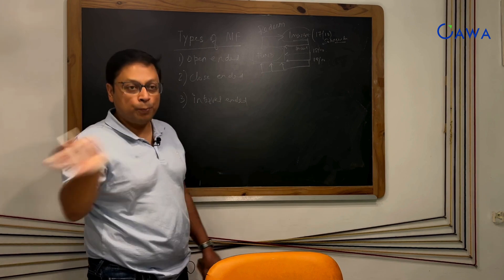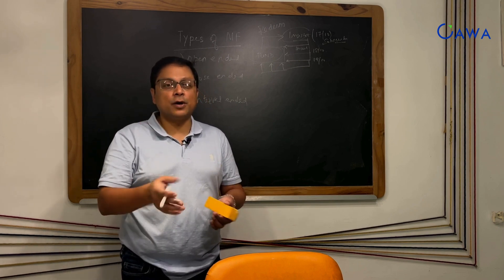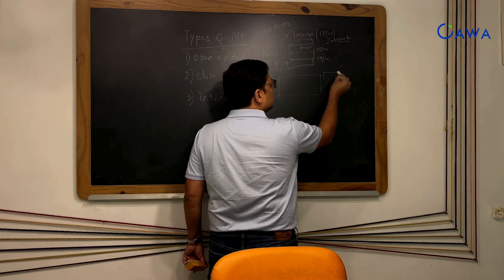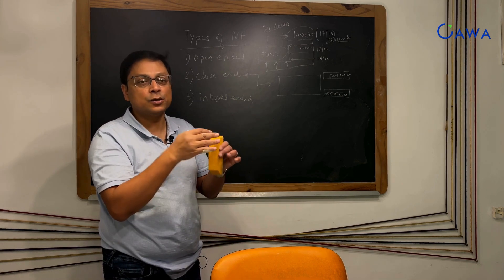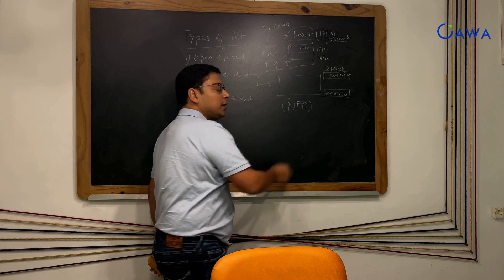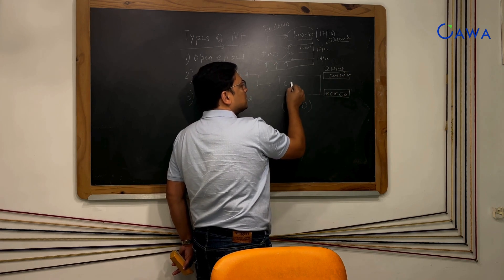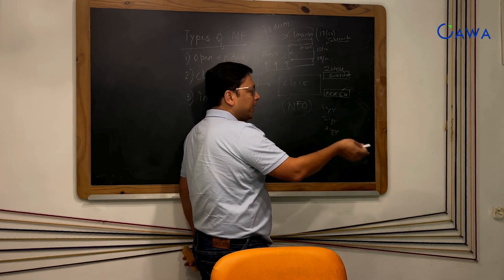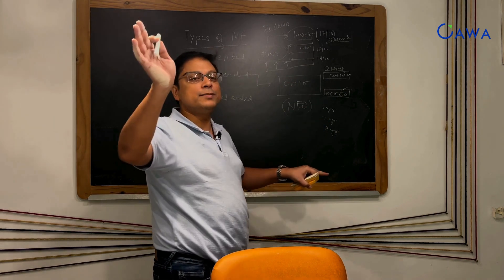Types of Mutual Funds| Where should you invest ?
Curious about the different types of mutual funds? In this video, we break down the wide variety of mutual fund categories available to investors. From growth-focused investors to for those seeking stability, and offering a balance of both, we’ll cover everything you need to know. helping you understand which mutual fund type best fits your financial goals and risk tolerance. Whether you're just starting or looking to diversify, this video is your guide to making informed mutual fund choices.
Follow Oawa for understanding investing